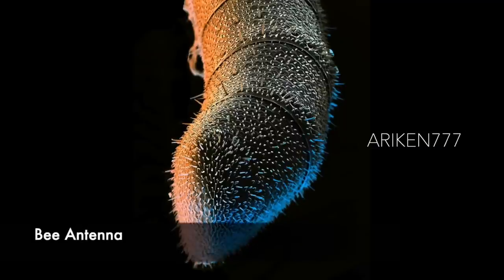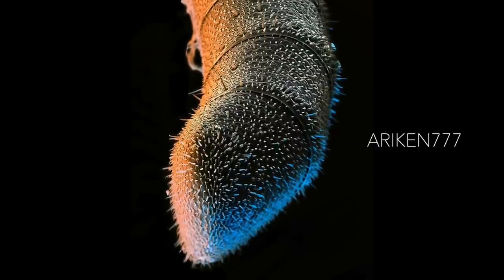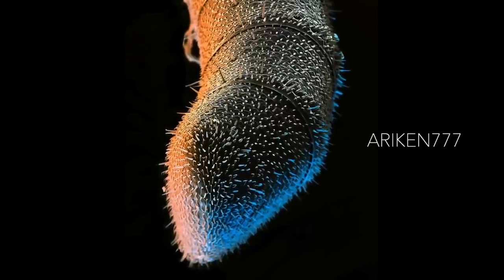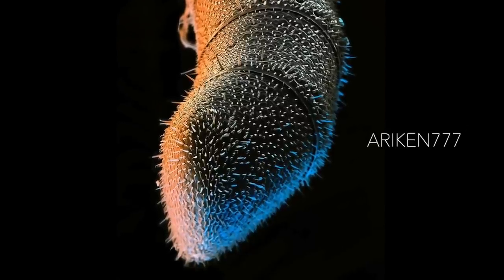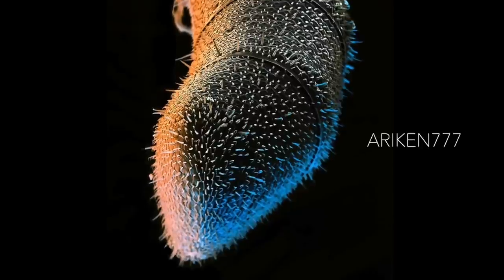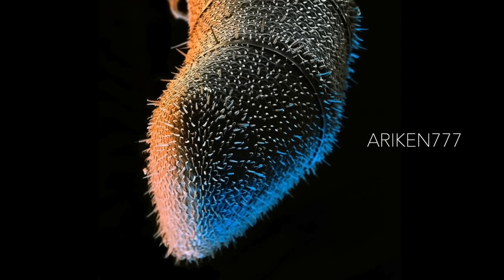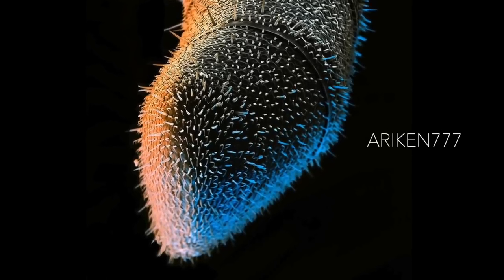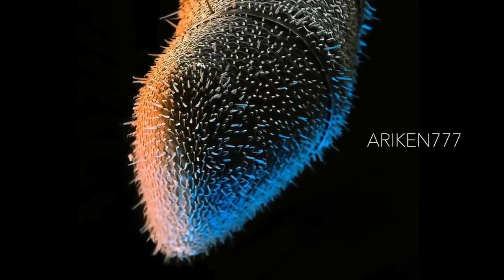Phenomenal Electron Microscope Images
Credits:

Steve Gschmeissner

Chris Cuthbert

Meckes

Power & Syred

Micronaut

Gregory S Paulson

Janice Wiik Nielsen

Stefan Diller

Susumu Nishinaga

Kevin Mackenzie

Scimat

Nibsc